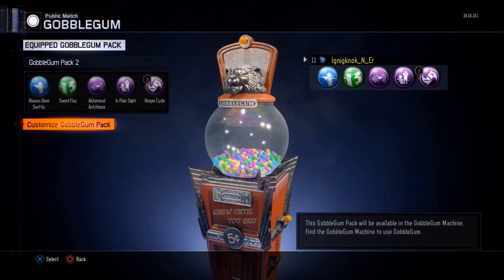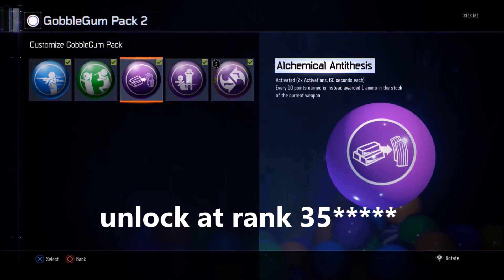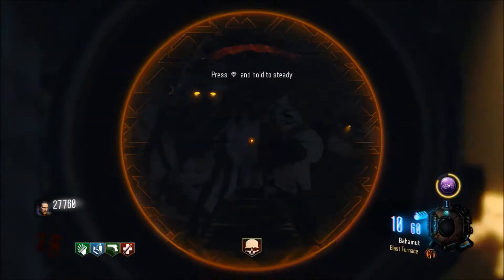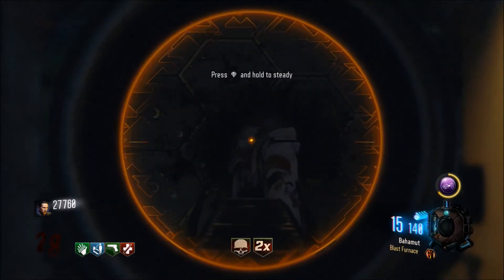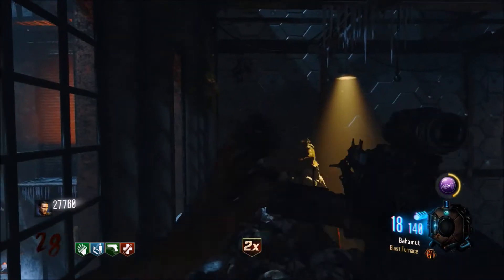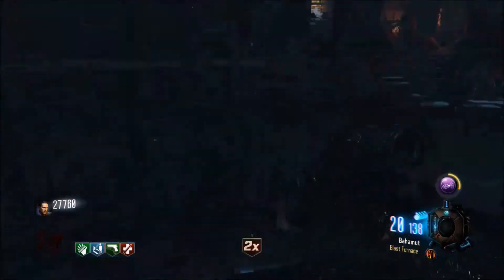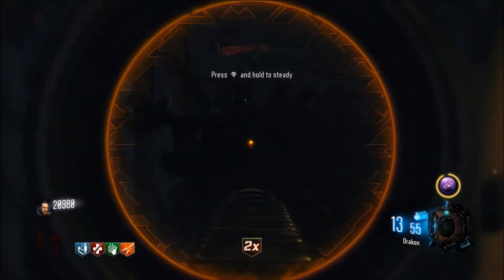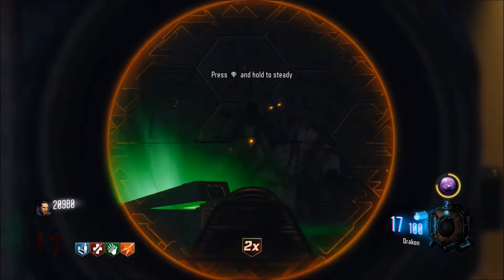Alchemical Antithesis - Best Gobble Gum in BO3 Zombies!!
Try this with the Mars Argua on Shadows of Evil, its amazing.  Its like having unlimited ammo for an entire minute and still have max ammo!!